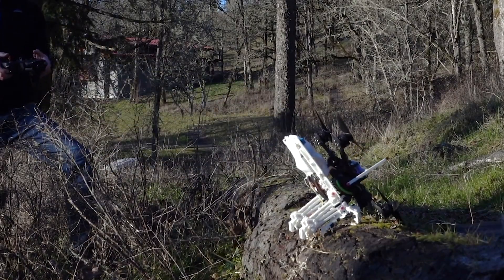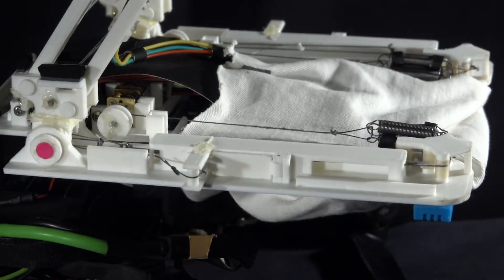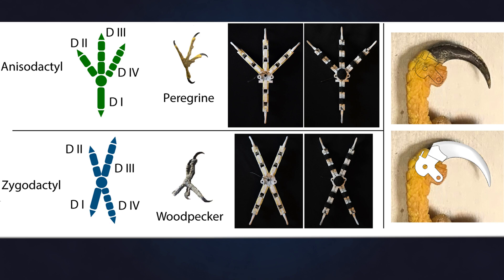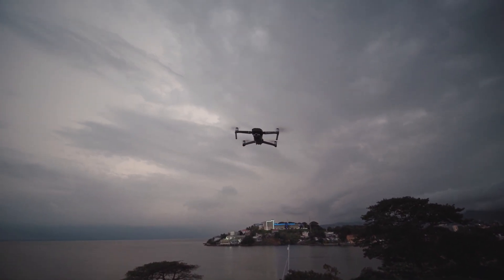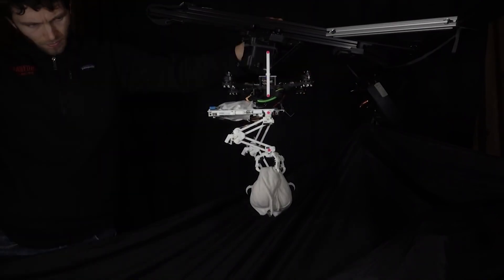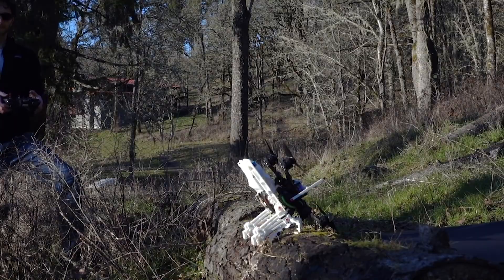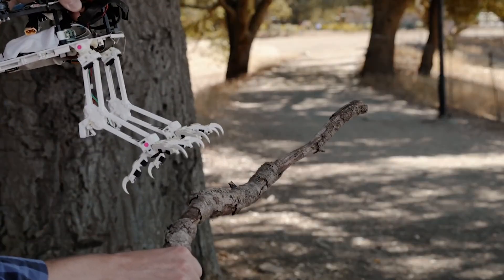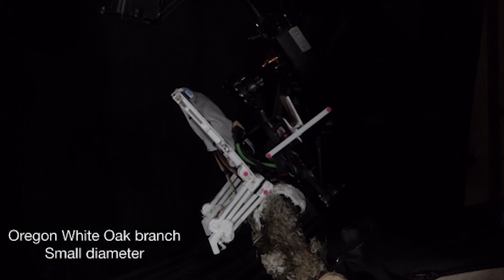This Drone can Jump Like A Falcon!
SNAG is a bird robot that perches just like a real peregrine falcon, created by engineers from Stanford. It uses biomimicry to replicate how birds land on tree branches and balance there, but this is not easy.

In this video I explain how SNAG works and how it does what it DOES!

Follow Me or AI will not be your friend

Timecodes

0:00 - BIRD Robot!
0:35 Features
1:35 Inspiration
2:13 Use Case
3:02 How It Works
4:38 Capturing Prey
5:00 Lift Off
5:27 Testing & Challenges
6:26 Future Improvements and Goals